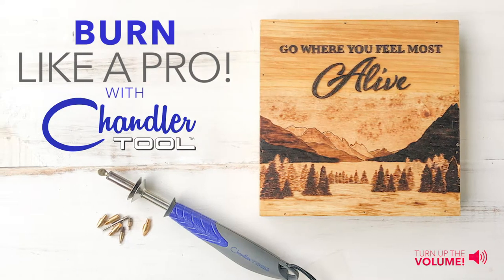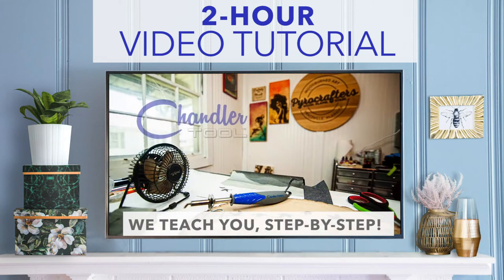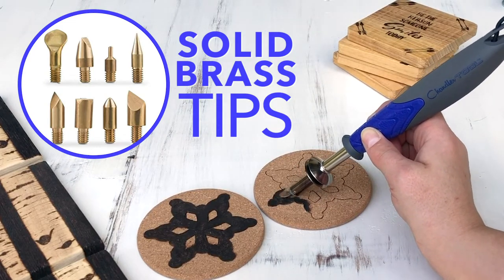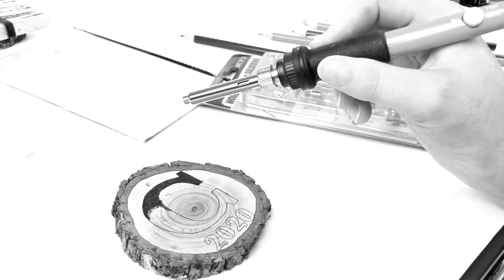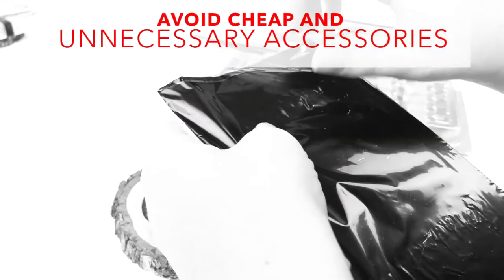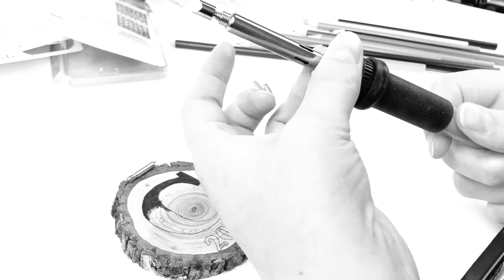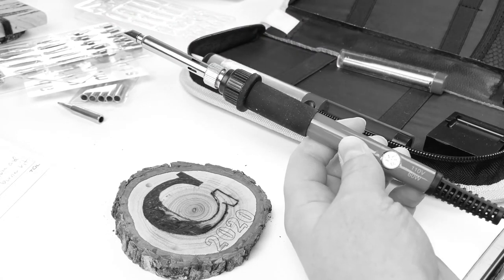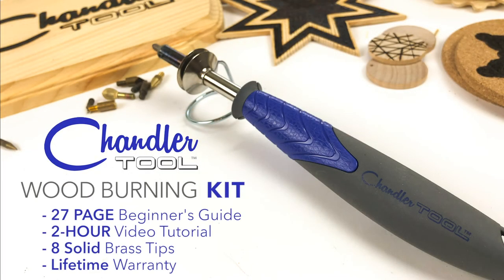The Chandlertool Wood Burning Kit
The Creative Squad at Chandler Tool has pulled together some video tutorials and snippets of riveting information that are sure to delight your creative endeavors. Partnering with Pro-crafters from around the country, they reviewed our small but mighty line of products, from glue guns to candle-making kits; going into great detail on features, safety guidelines, and lots of DIY and crafting projects.

We love to collaborate with like-minded creative folks, so reach out or tag us with any projects you simply cannot keep to yourself!